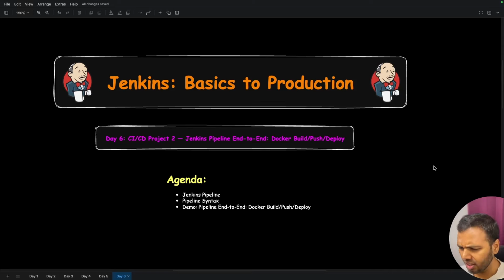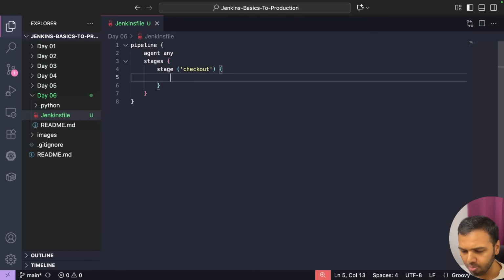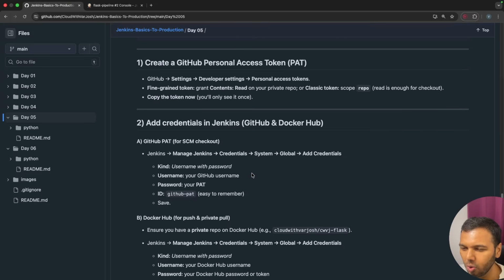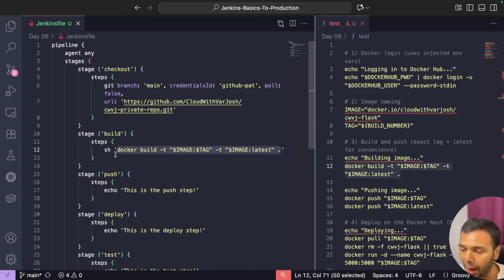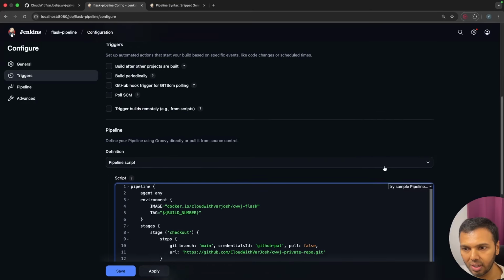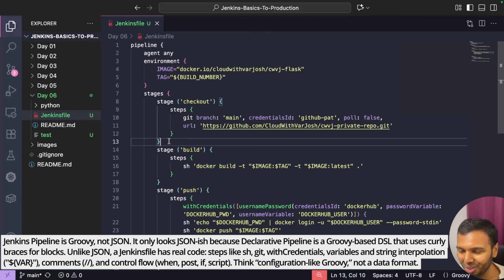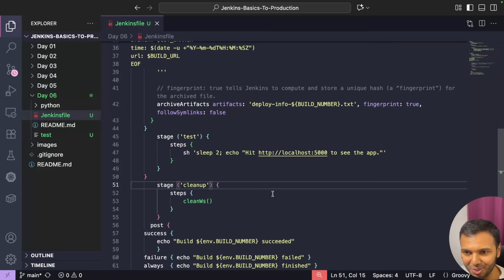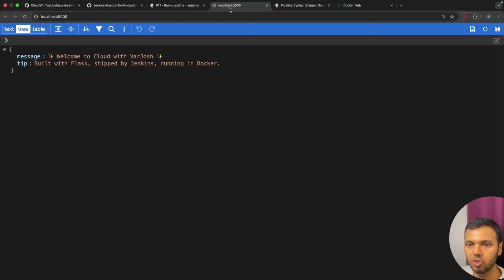Day 6: Jenkins Pipeline: Build, Push, Deploy | Project-Based Approach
Day 6: CI/CD Project 2: From Freestyle to Jenkins Pipeline: Build, Push, Deploy

📚 Welcome to Day 6 of Jenkins: Basics to Production!
Today we refactor the Day-5 Freestyle flow into a clean Jenkins Pipeline (Jenkinsfile). You’ll learn Declarative syntax, use the Snippet Generator, and wire up checkout → build → push → deploy → test fully in code. We’ll keep image tags simple (:BUILD_NUMBER), then add post actions, a deploy-info.txt artifact, and cleanWs() for tidy workspaces—production-shaped, beginner-friendly.

Jenkinsfile fundamentals: Declarative Pipeline, stages, steps, env vars
Snippet Generator: safe git checkout & withCredentials for Docker Hub
Build & push Docker images from Pipeline; deploy and smoke-test the app
Post actions (success, failure, always) and archiving deploy-info.txt
Workspace hygiene with cleanWs() and quick troubleshooting tips

⏰ Timestamps
00:00:00 Introduction
00:00:49 Prerequisites
00:02:04 Project Overview: what we’ll build & deploy
00:04:17 Pipelines 101: create first Pipeline
00:06:00 Pipeline Syntax tour & Snippet Generator
00:16:18 Deepening basics: stages, steps, env, creds
00:19:31 Demo 1: Prod-grade Jenkinsfile (Checkout → Build → Push → Deploy → Test)
00:20:49 App walkthrough (Flask + Dockerfile)
00:23:50 Demo 1 (cont.): build/push/deploy/test
00:40:45 Troubleshooting: build failures
00:45:29 Demo 2: Improvements: Pipeline from SCM, post actions, deploy-info, cleanWs
00:58:57 Troubleshooting: failed pipeline run
01:09:39 Outro & next steps